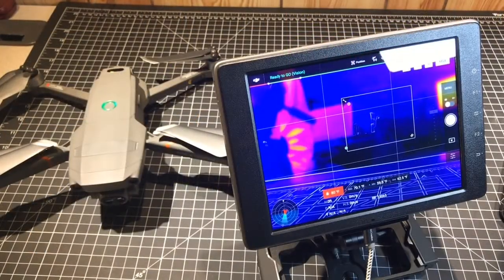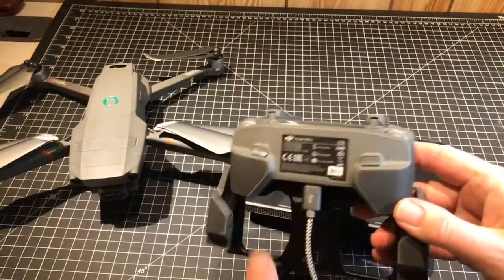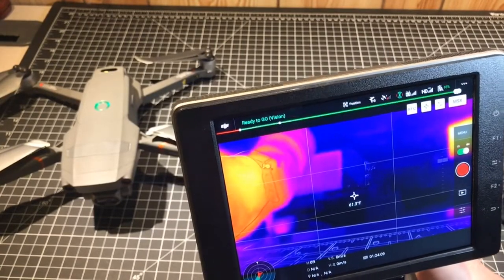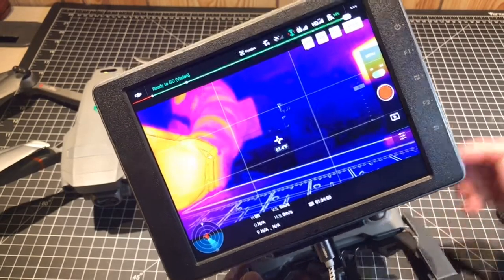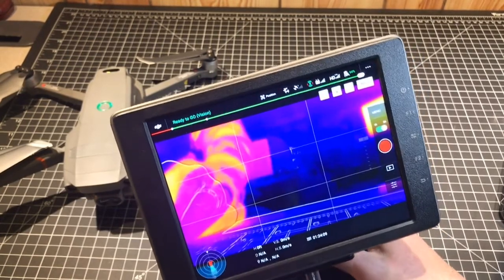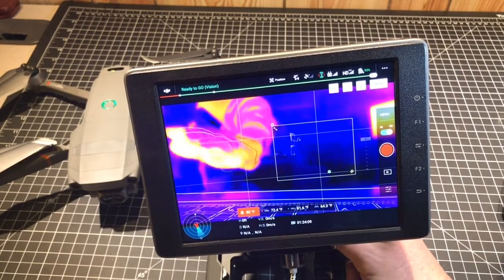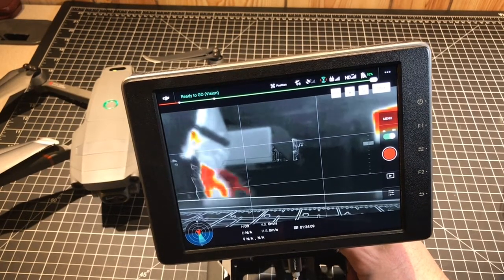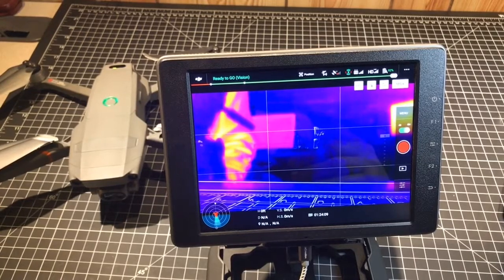DJI Mavic 2 Enterprise Dual remote setup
This video explains how to set up the function buttons on your remote controller to gain better access to the thermal camera features.